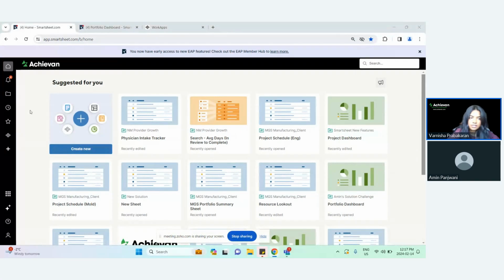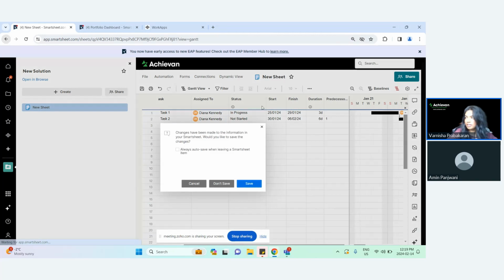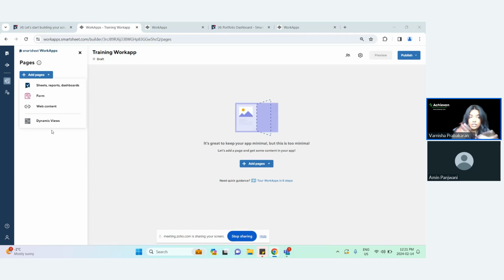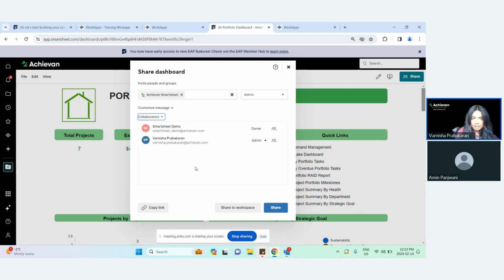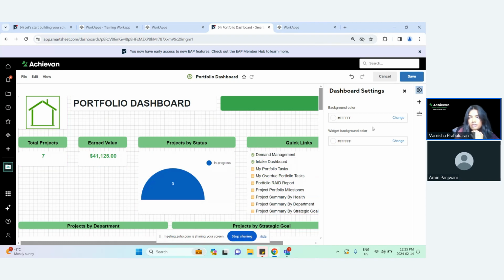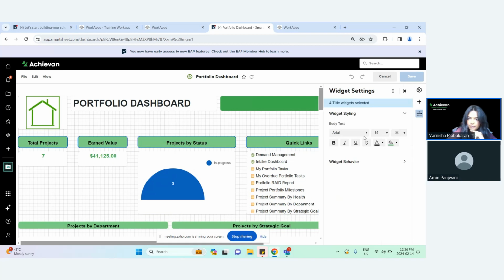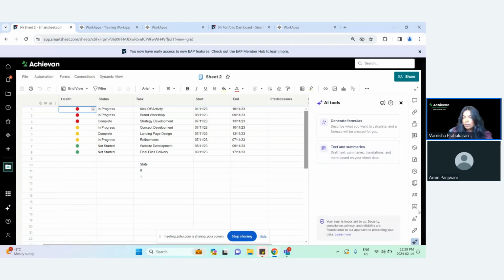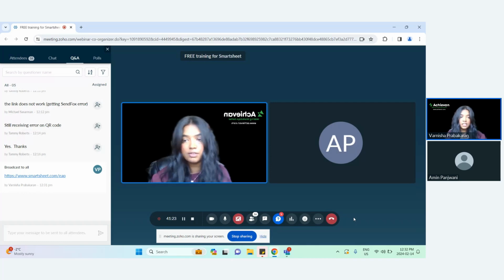Smartsheet Free Training: How to maximize new capabilities and updates in Smartsheet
Check out the latest enhancements in Smartsheet! From global create functions to dynamic view integration with work apps, sharing items, and dashboard color themes, there's something for everyone. Plus, don't miss out on the AI formula feature and the help section.